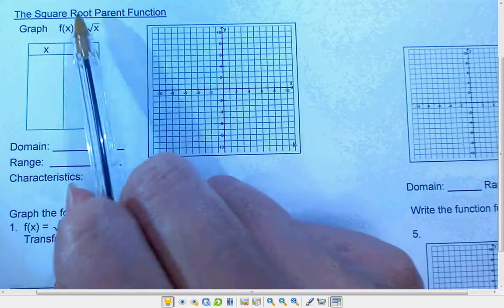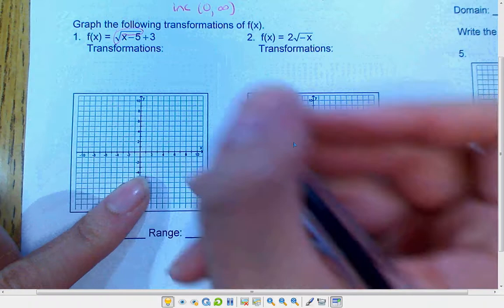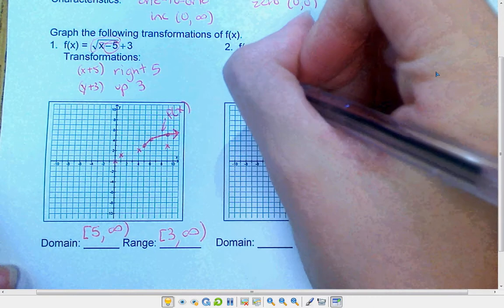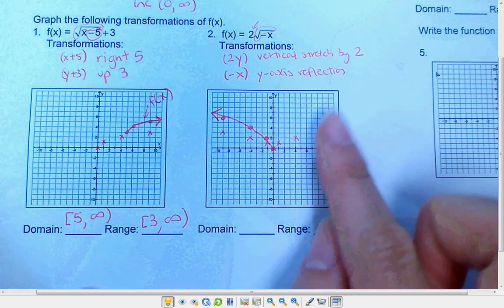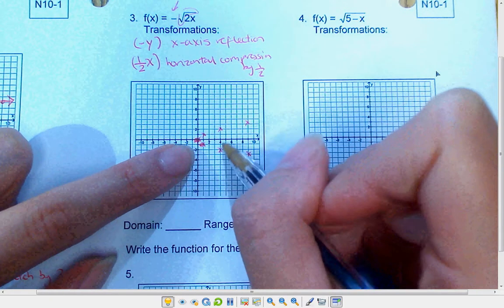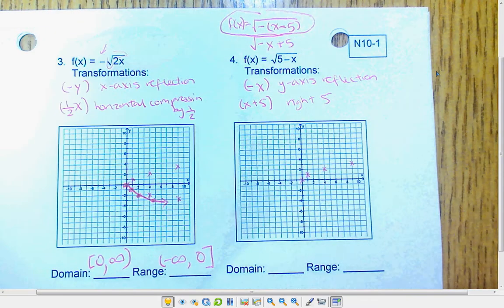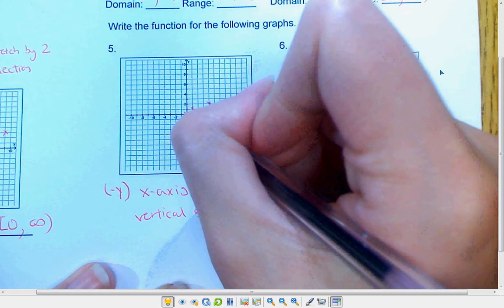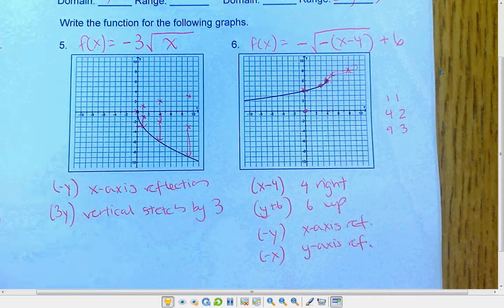2/11/15 Precalculus Unit 10 Lesson 1